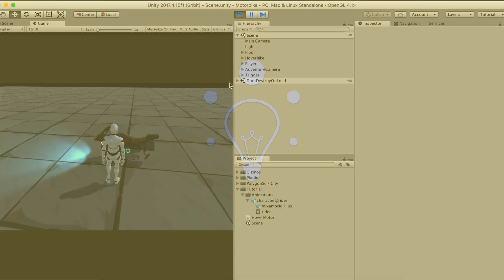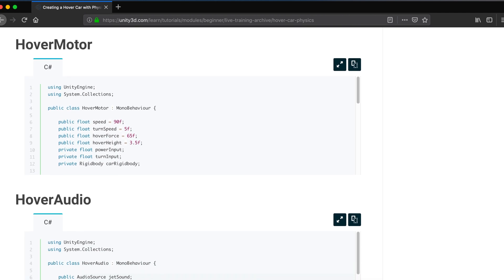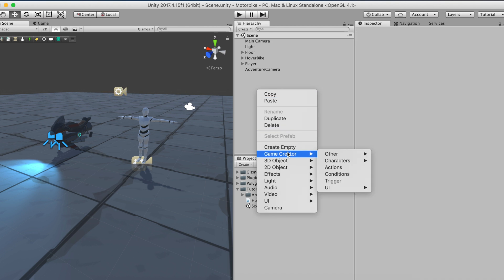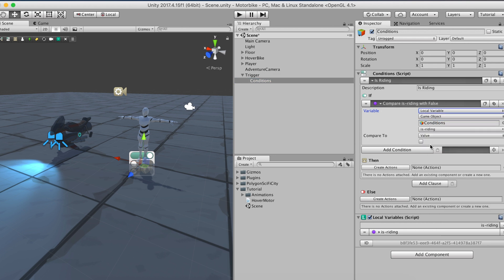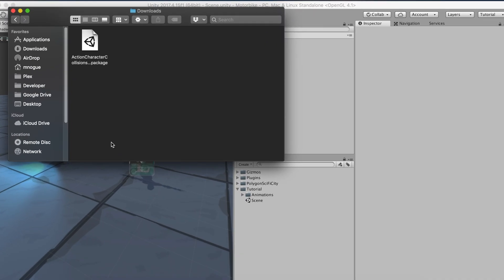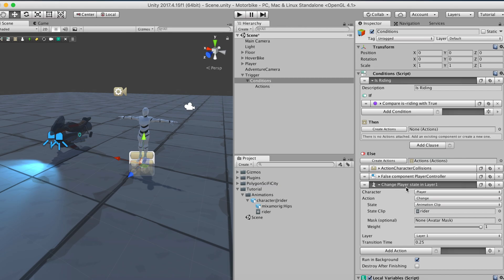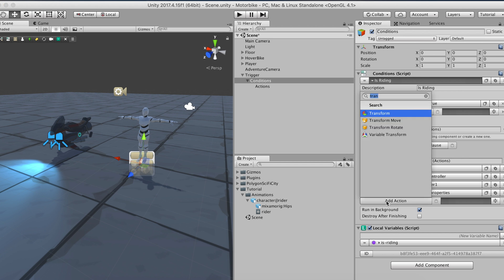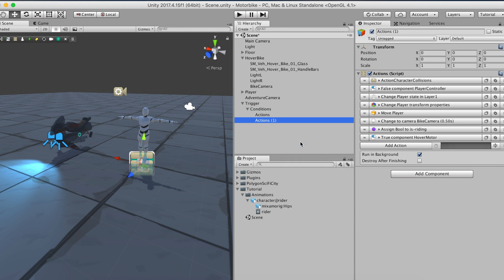#9 Hover-Bike - Unity Game Creator Tips & Tricks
[UPDATE 7/6/2019] There's a new Action called "Character Mount" that simplifies this even further. You can enable and disable the character's "mount" mode and skip installing and using the Action from the Hub as well as disabling the "PlayerCharacter" component.

Lean how to create a hover-bike or any vehicle using Unity3D and Game Creator.